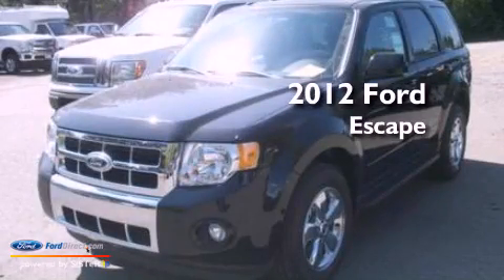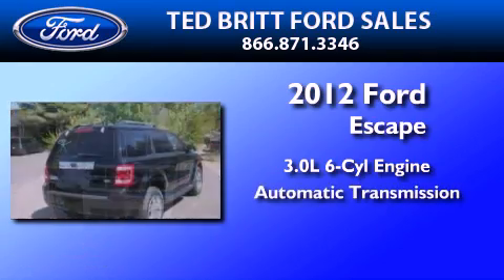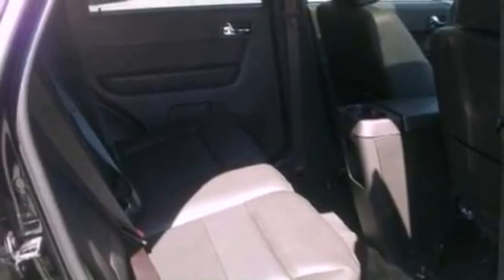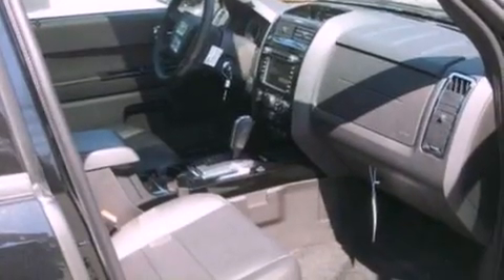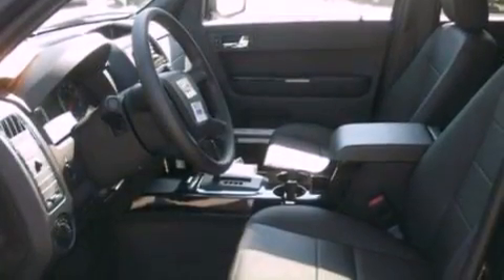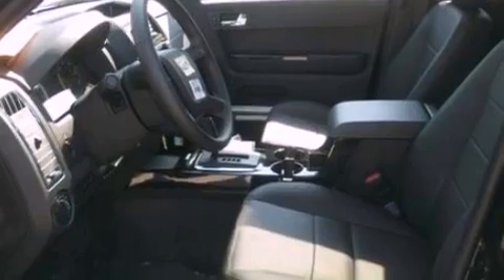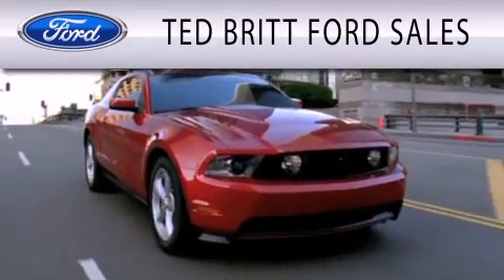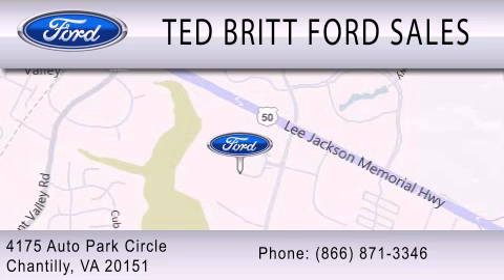2012 Ford Escape Chantilly VA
Year : 2012
 Make : Ford
 Model : Escape
 Engine : 3.0L V6 24V MPFI DOHC FLEXIBLE FUEL
 Trans . : 6-SPEED AUTOMATIC
 Exterior : BLACK

 Interior : CHARCOAL BLACK
 Stock : 21895